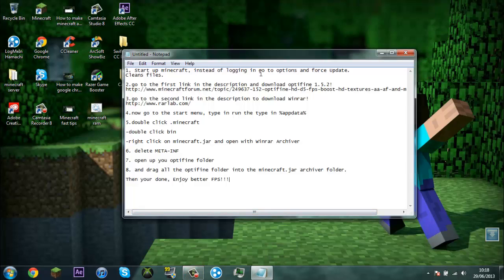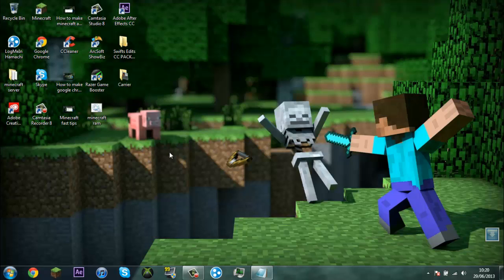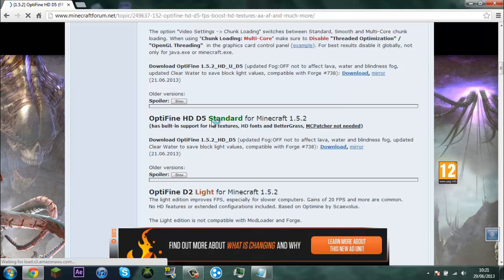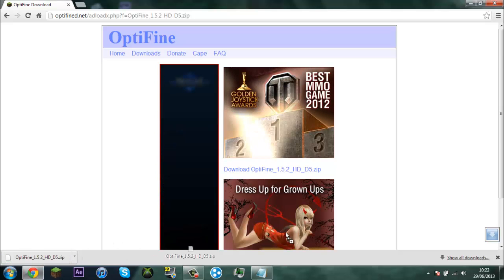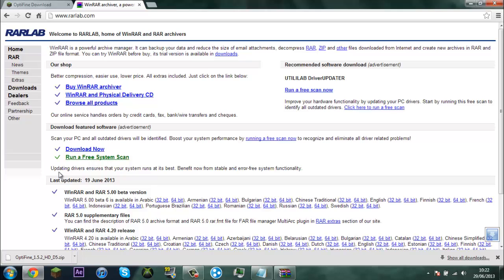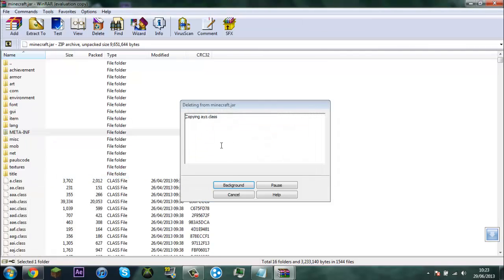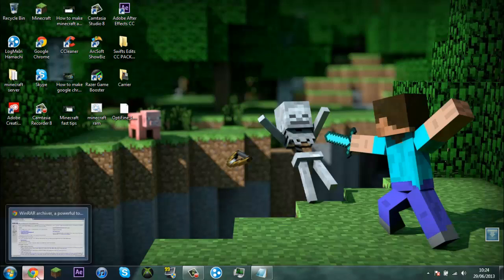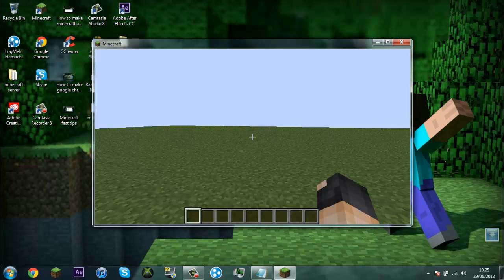How To Download Optifine | Minecraft 1.5.2 for Windows 7,Vista,XP!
READ
READ
READ